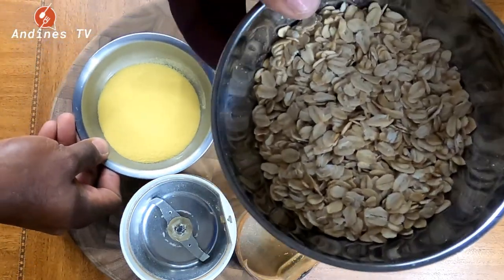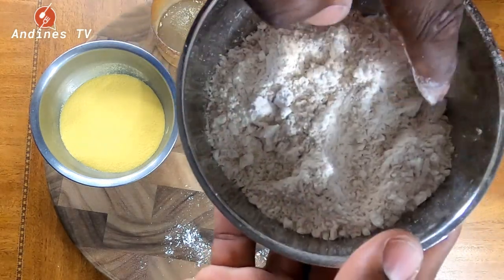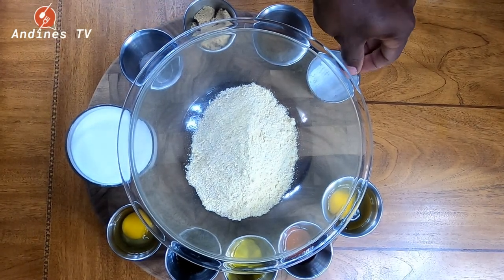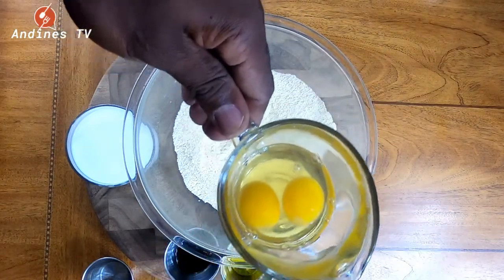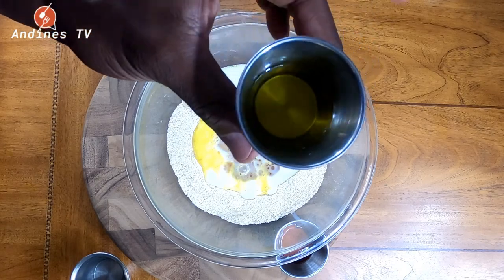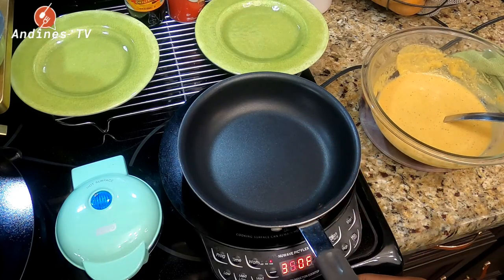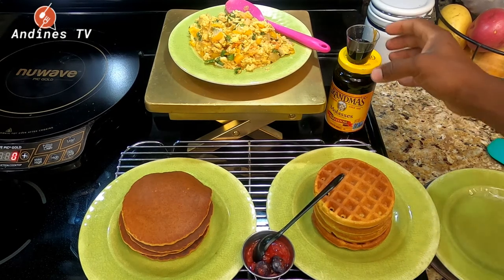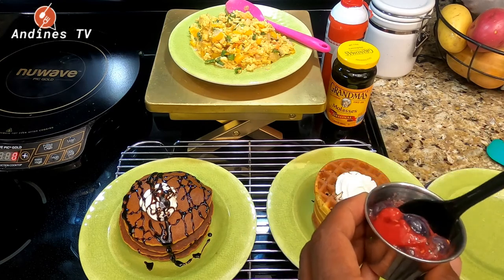How To Make Healthy Waffles With Oats. Step by step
Looking for a guilt-free breakfast option that's both nutritious and scrumptious? These waffles are not only incredibly delicious but also packed with wholesome ingredients to kickstart your day on the right foot.
Oats, the star ingredient of this recipe, provide a fantastic source of fiber and nutrients, making these waffles a great choice for those seeking a balanced and healthy meal. Plus, they're gluten-free, perfect for those with dietary restrictions!

Join us in this easy step-by-step tutorial as we show you how to create these waffles from scratch. All you need is a waffle iron and some basic pantry staples, and you'll have a delightful breakfast ready in no time!

 Whether you're a waffle enthusiast or simply seeking a healthier breakfast option, our Oat Waffles recipe is the perfect choice. They're quick, simple, and incredibly versatile - you can top them with fresh fruits, Greek yogurt, maple syrup, or your favorite nut butter!